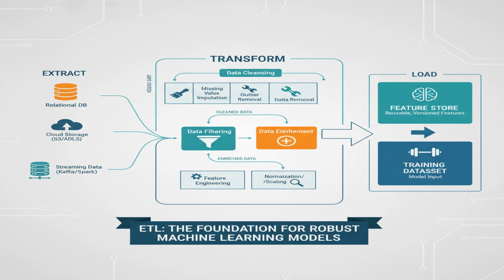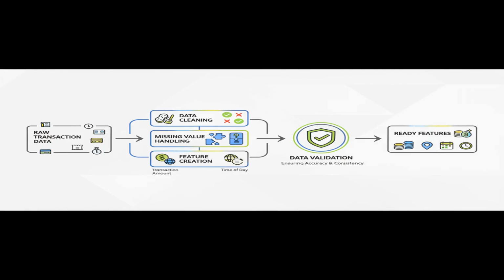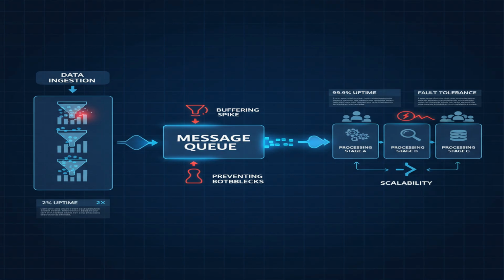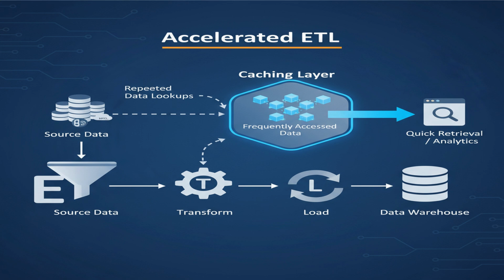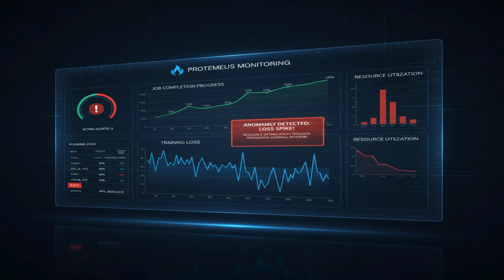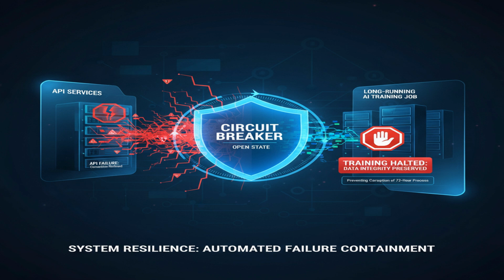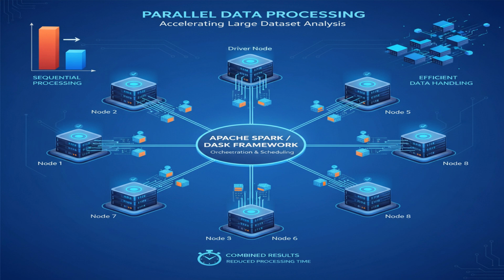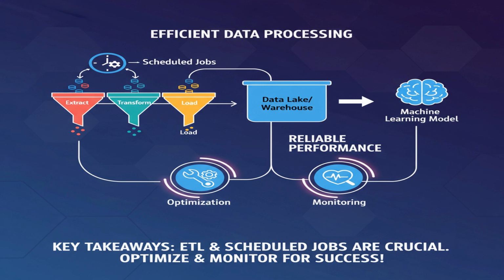Batch ML Pipelines ETL and Scheduled Jobs for Machine Learning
Learn how to build robust batch machine learning pipelines using ETL processes and scheduled jobs! This video covers data extraction, transformation, loading, and scheduling techniques to automate your ML workflows. We'll explore best practices for building scalable and reliable batch ML systems, ensuring your models are always trained on the freshest data. By the end, you'll understand how to design and implement efficient ETL pipelines with scheduled jobs for batch ML processing. This video will help you automate model training, improve data quality, and streamline your ML workflows.